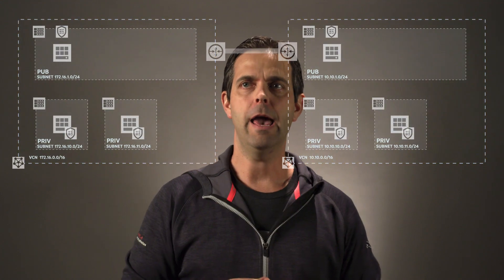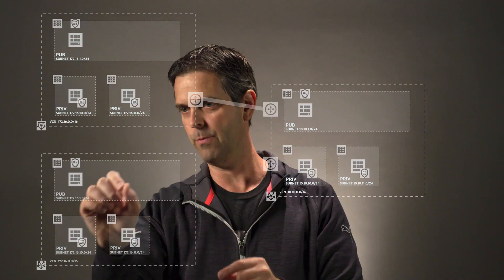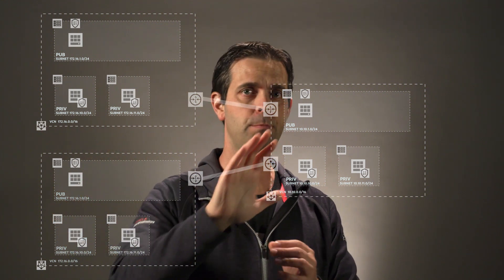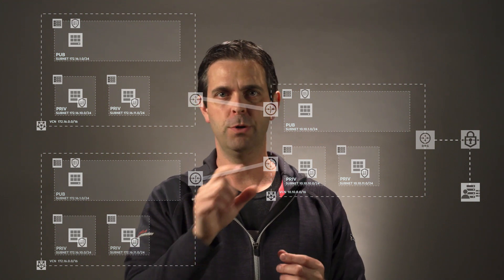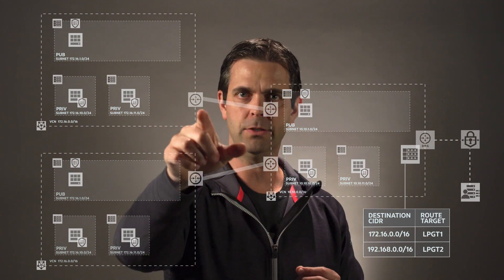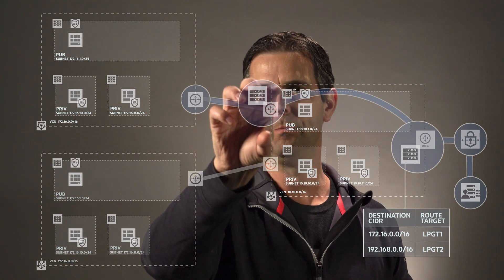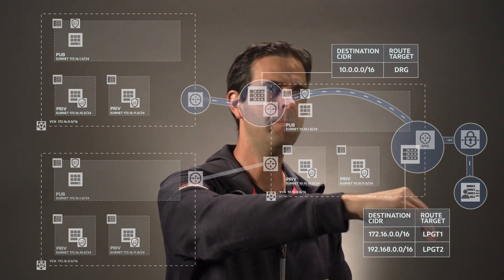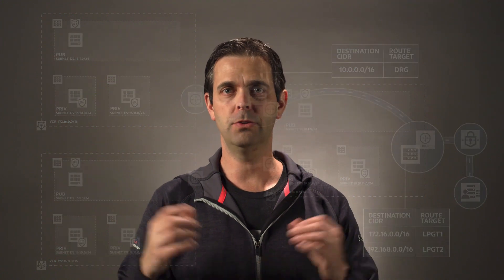Networking in the Cloud EP.06: Advanced Design Pattern: Transit Routing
In this video we will go over transit routing is an advanced design that enables connectivity from an on-premises location to multiple Virtual Cloud Networks using a single WAN connection (i.e. VPN or FastConnect).

4K UHD/1080p HD.